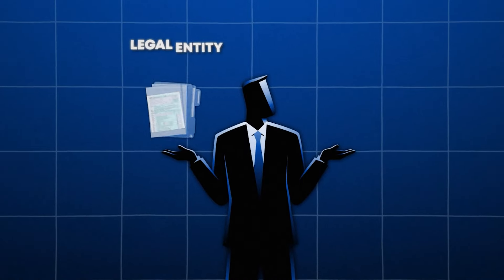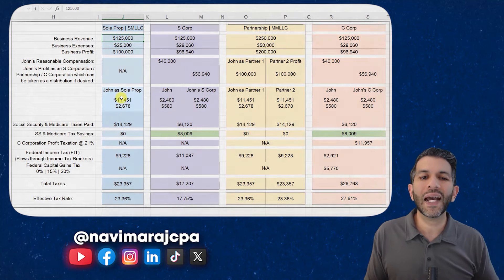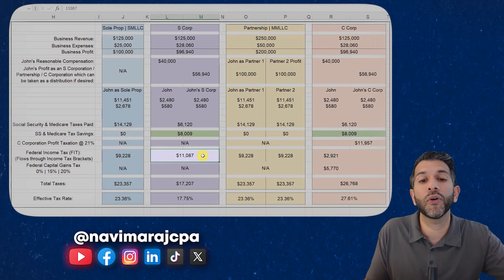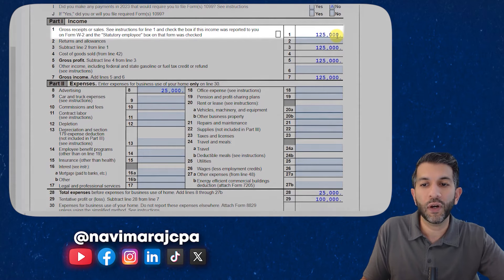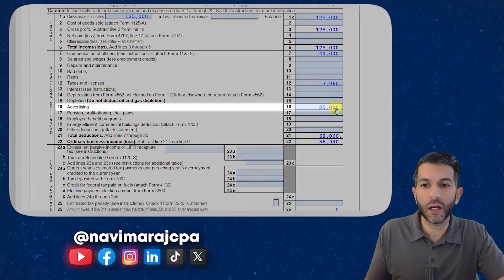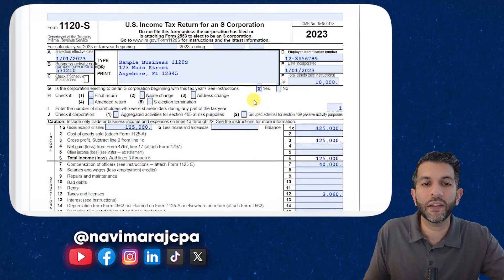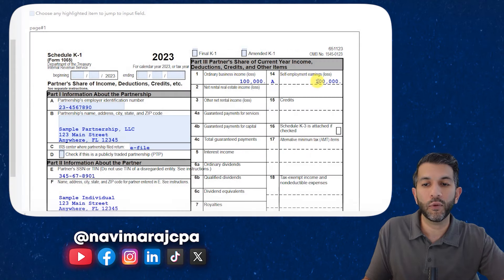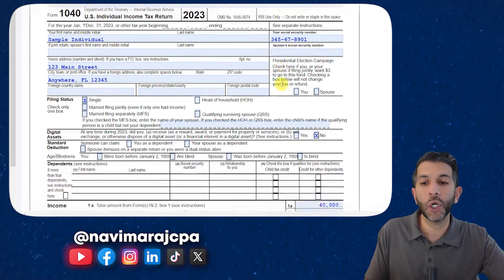LLC Taxes & Tax Benefits EXPLAINED By A CPA - How Does An LLC SAVE Taxes?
Curious about how LLCs can save you money on taxes? In this video, we have LLC taxes & tax benefits explained by a CPA, Navi Maraj, who breaks down exactly how an LLC can save taxes for your business.

If you're considering forming an LLC, understanding these tax benefits is crucial.

Watch now to get LLC taxes & tax benefits explained by a CPA, and find out how does an LLC save taxes in ways you might not have considered.

📁 Setup your LLC or Corporation for FREE 📁

ABOUT ME
I help entrepreneurs save thousands of dollars in taxes! I accomplish this in two ways:

1. Course
I've created a course designed to convert business owners into tax-savvy entrepreneurs who confidently implement strategies that save them thousands of dollars in taxes each year.

2. Full-Service Accounting & Tax Firm
We help entrepreneurs with their tax preparation, tax planning & implementation of strategies, bookkeeping, payroll, and wealth creation via our full-service CPA firm.

I guarantee you will find them valuable.

This video was produced by @hexcreativestudio